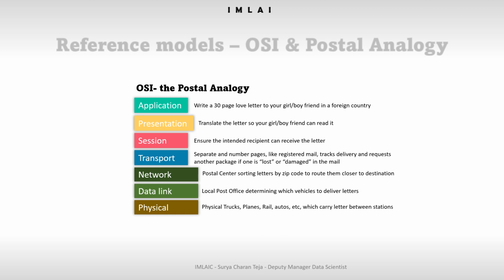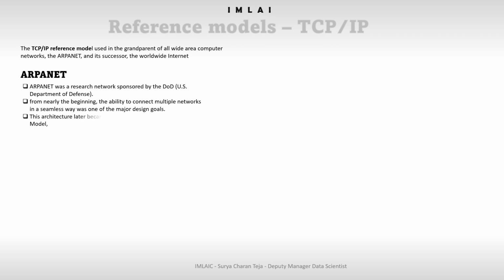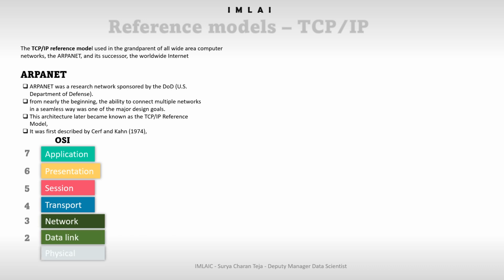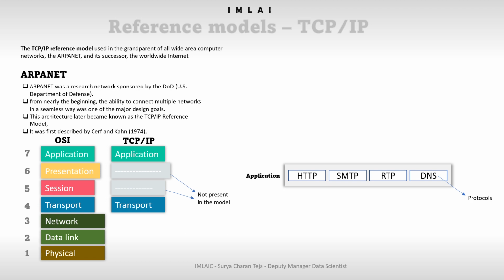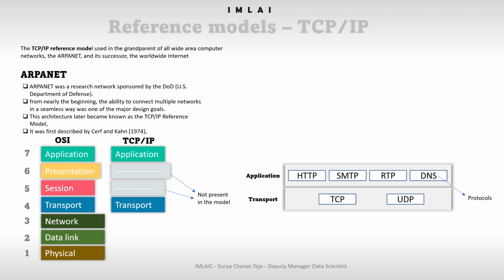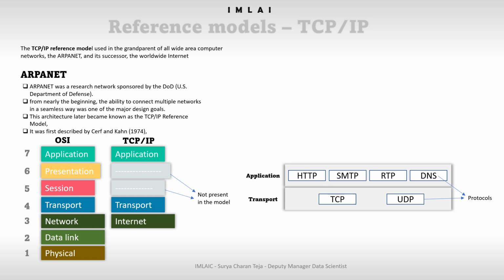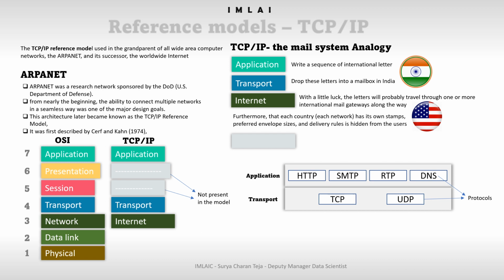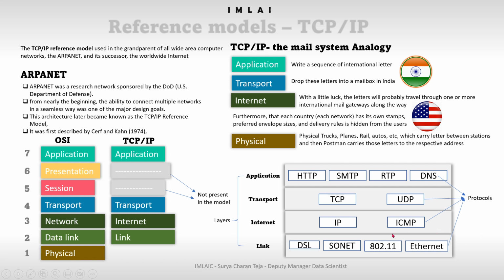8 TCP IP model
8 TCP IP model